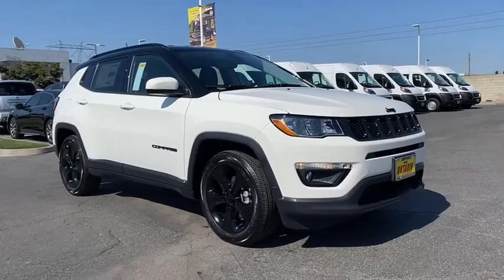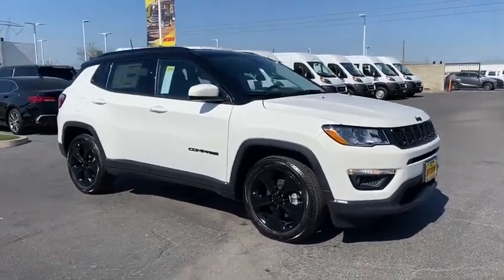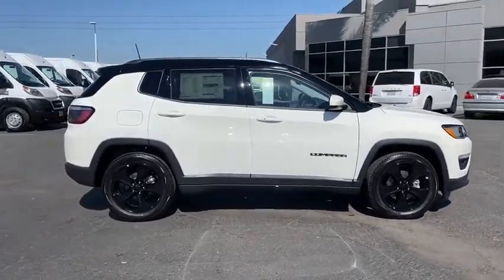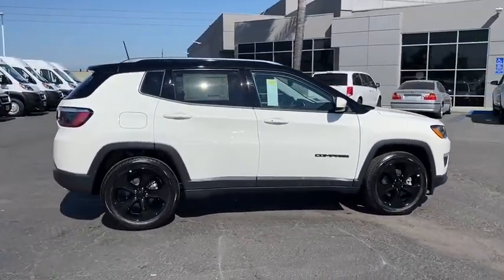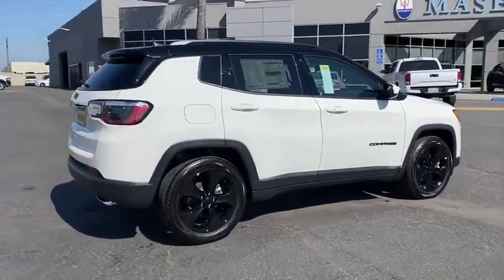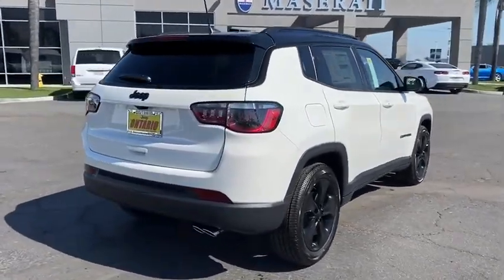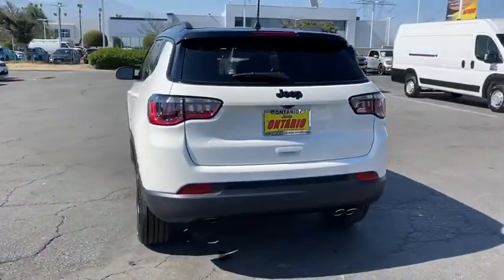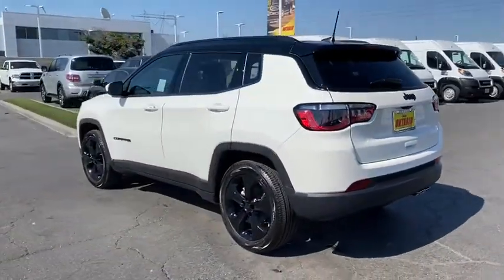2020 Jeep Compass Norco, Corona, Riverside, San Bernardino, Ontario, CA 20J864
White Clearcoat New 2020 Jeep Compass available in Norco, California at

Priced below KBB Fair Purchase Price!2020 Jeep Compass Latitude White Clearcoat 4D Sport Utility Latitude FWD 6-Speed Aisin Automatic 2.4L I422/31 City/Highway MPGTo see more quality vehicles like this one right here just or dial . Price includes: $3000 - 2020 National Retail Consumer Cash 20CL1. Exp. 08/03/2020